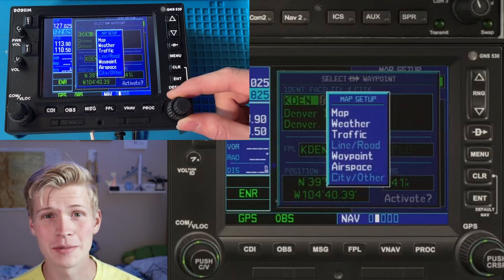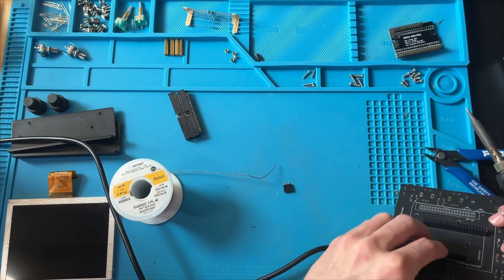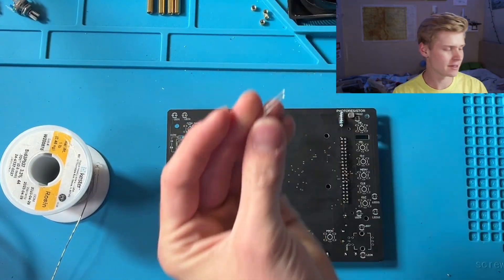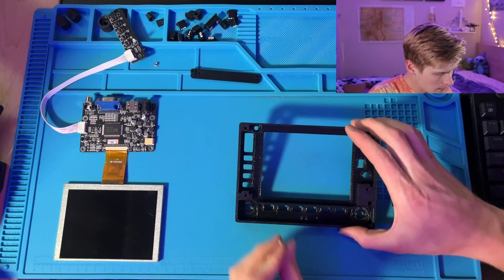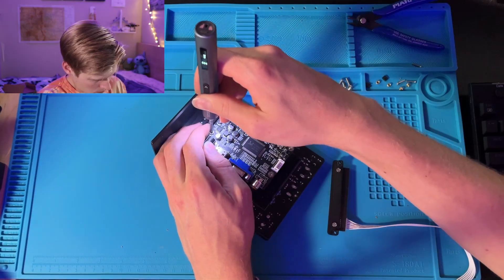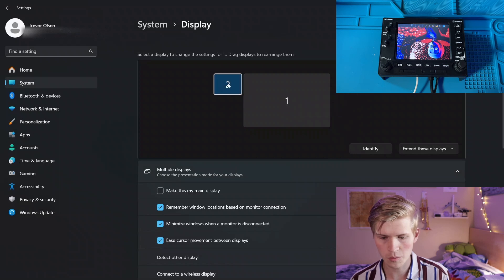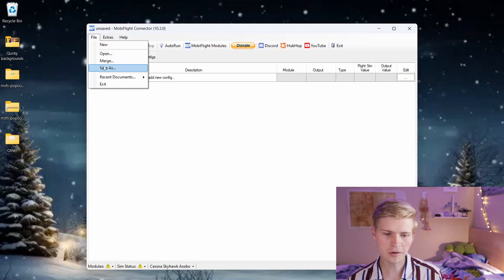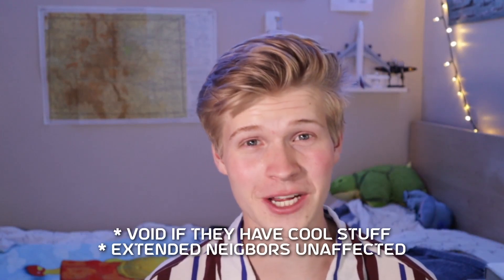Build a GNS 530 for Flight Sim! | C172 #53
FOLLOW THE MAGENTA BRICK LINE! You'll never have to do real navigation again!
Pro Tip: if you zoom in enough on your GPS, you can see all of the parts that are slowly falling off your airplane. (Don't quote me on this)

​Please consider supporting these projects and teaching videos by becoming a patron

BOM
Black, White, and Clear PLA
Arduino Pro Mega 2560
x11 LED White, 3mm
x8 47Ω Resistors
x14 6x6x7 LED Tactile Push Buttons
x2 IDC 40 - Male
x4 Pin Headers Row - Female
Pin Headers Row - Male
x2 ALPS_EC11EBB24C03
x2 Encoder Plum 15mm
5 Inch 640x480 LCD Display with controller
GNS 530 PCB
x8 M3 8mm Countersunk
x4 M3 Heat Set Insert (Height 4mm)
x4 20mm F to F Standoff
x6 M3 12mm Countersunk
x4 M2 8mm Countersunk
10k Ω resistor
Photoresistor (Optional)
DC Shunt
HDMI Cable 2m
12V Power Cable

**FILES AND DETAILS TO BE ADDED, EXPECTED DATE 2024/08/22**

💻PC Specs: AMD Ryzen 7 5800X 8 Core CPU, 32 GB RAM, 500GB SSD, 3 TB HDD, 3060 GPU

This week I got (more than) 1% better at making complicated circuit boards, implementing backlighting, using photoresistors.